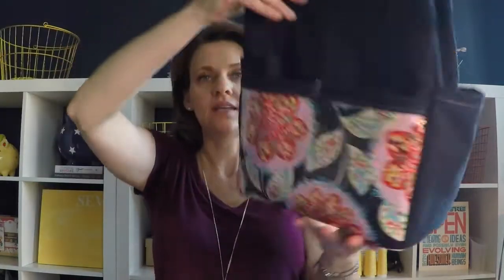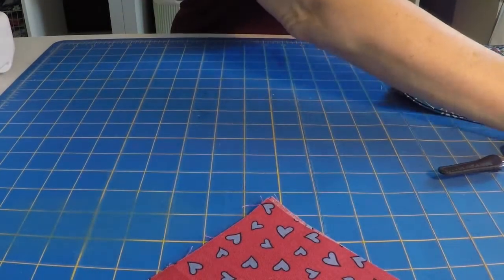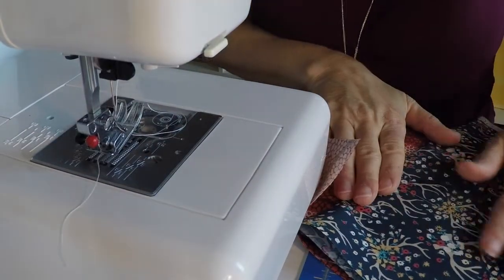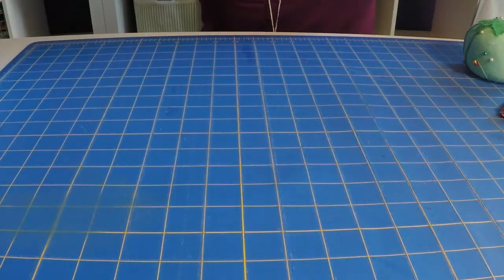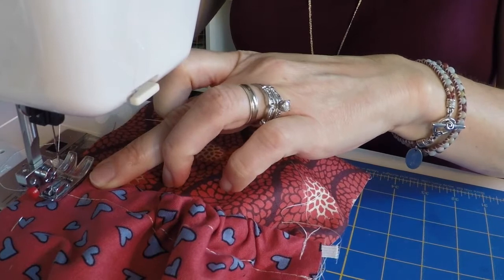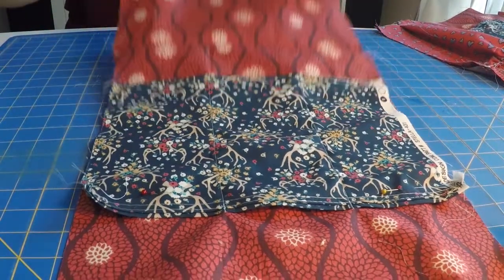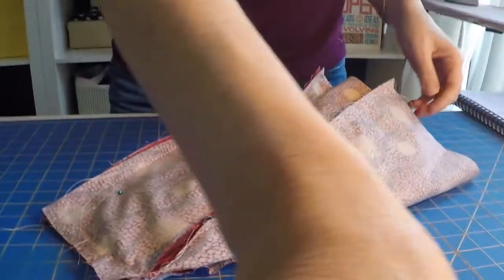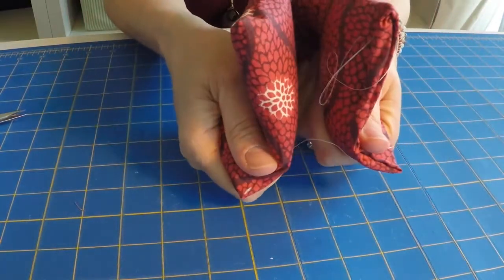How to Sew My City Slicker Tote Bag (Session 2: the interior)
Welcome to our secret and wee bit selfish sewing circle! This week we are designing and sewing the interior of My Sewspire City Slicker Tote Bag. This particular design is crafted from a medium weight twill and has a laminated cotton base for maximum durability / wipe ability as well as 6 exterior pockets, 7 interior pockets, a zippered top closure, padded base, short handles and a removable messenger strap which can be worn cross body or over the shoulder. The bag will be come together in approximately three 30 minute video sessions with the first session being released 3/25/16, the second on 4/1/16 and the third on 4/8/16. Additional photos and discussion of the process will take place over on the Sewspire.com blog, Instagram, Facebook and here on YouTube. Feel free to post pictures of your work in progress on any of the aforementioned social medium platforms (you can find direct links on the blog) as I love to see your projects come together! XO, Andrea